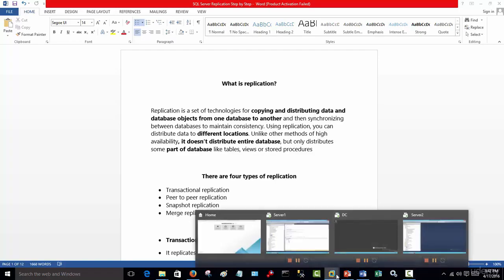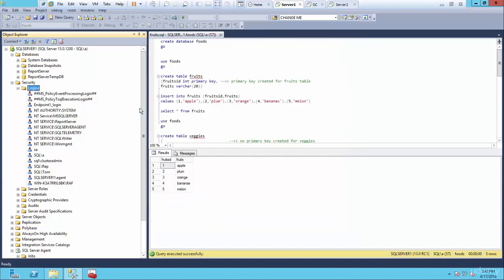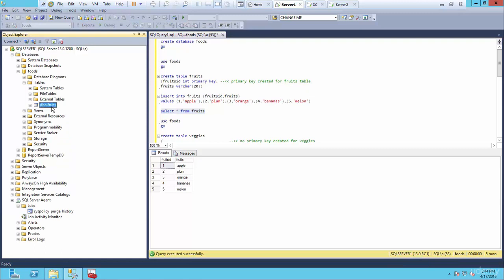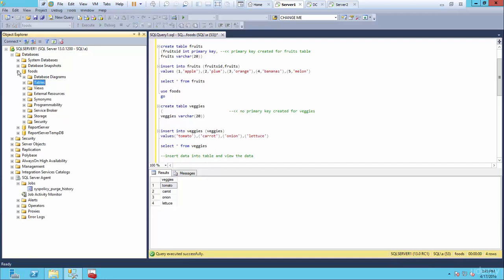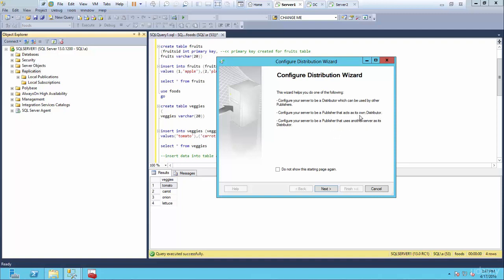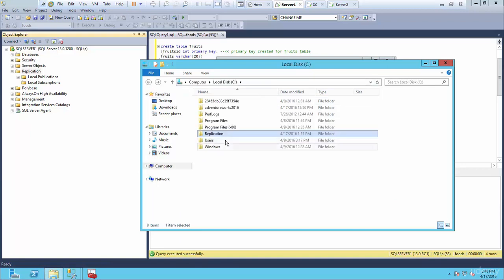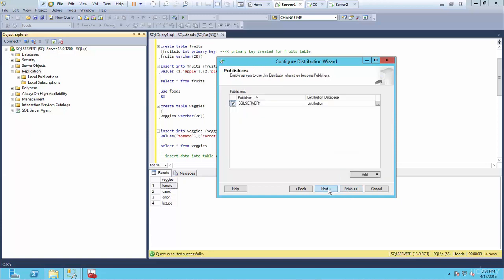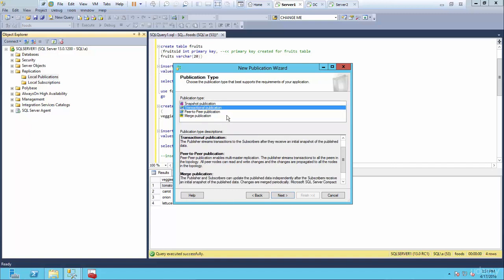023 22 Transactional Replication part 1